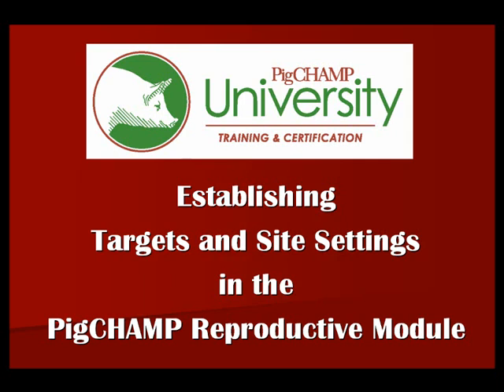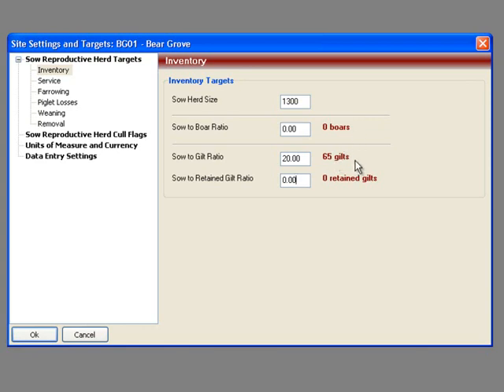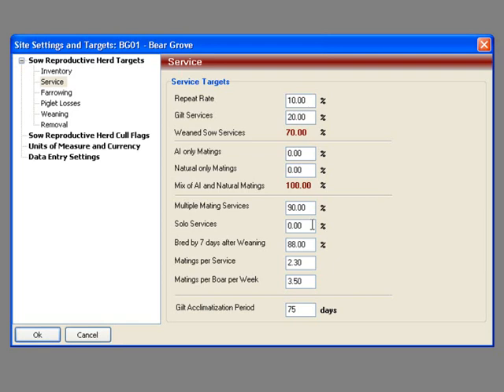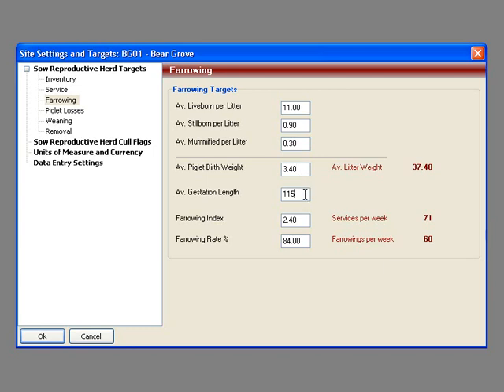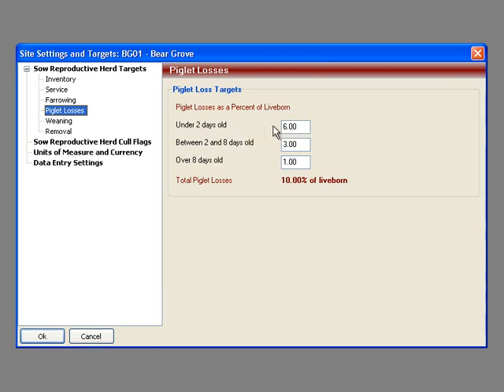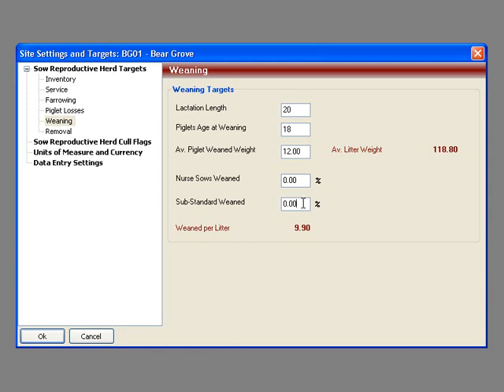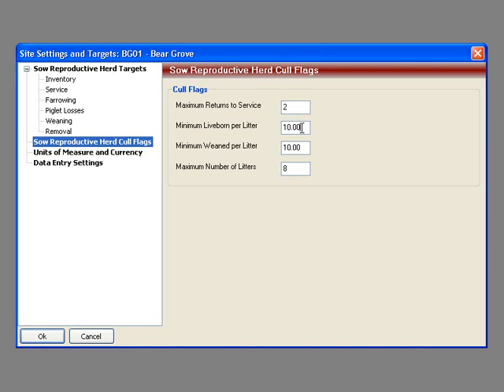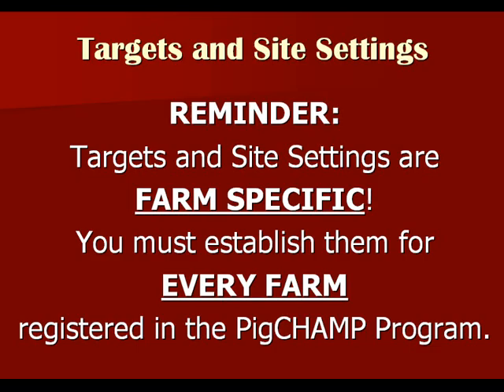Establishing Reproductive Targets and Site Settings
Learn how to set your targets and site settings in PigCHAMP Reproductive